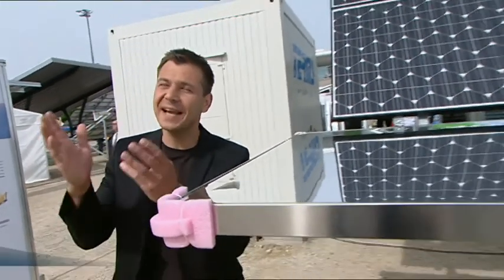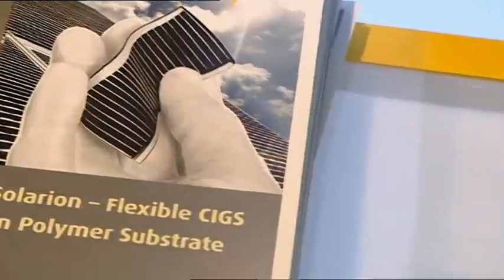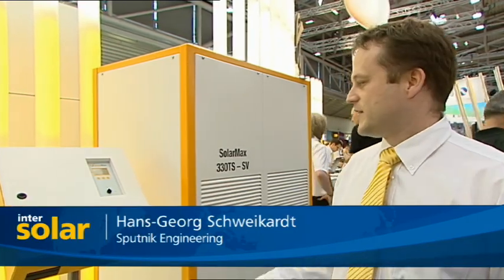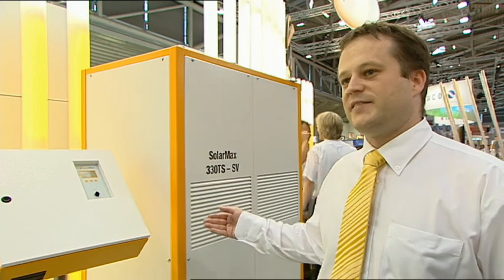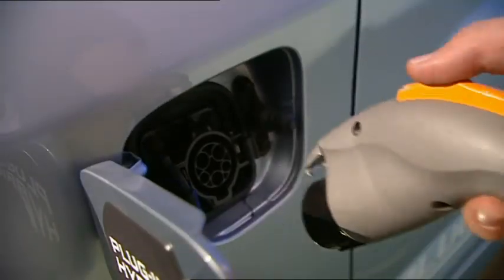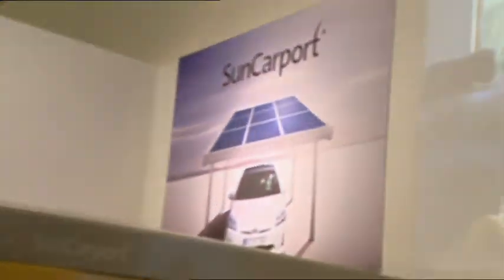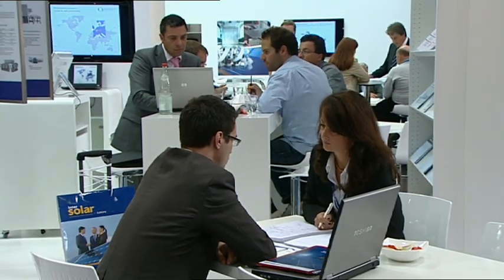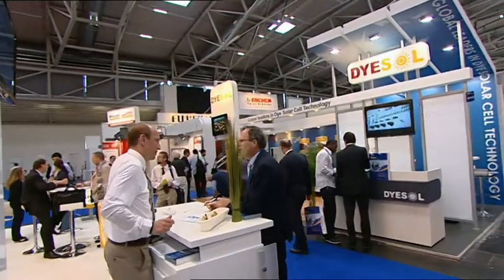Intersolar Europe 2010 - Highlights of Day 2 [EN]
The thinnest solar cells in the world, intelligent power consumption control in your own house -- The photovoltaic branch presents its top products.